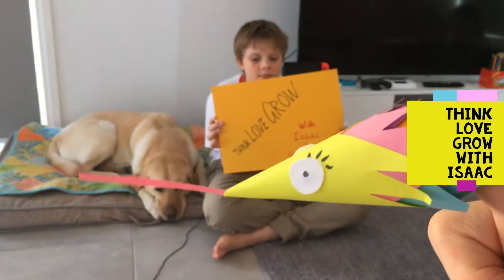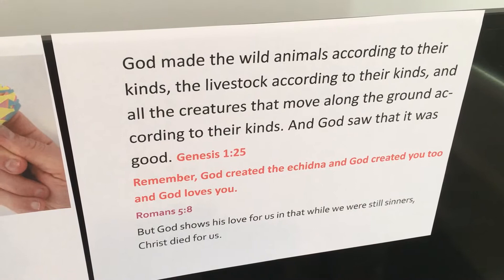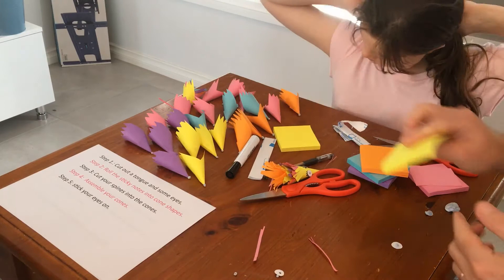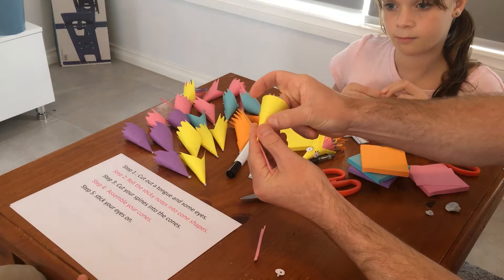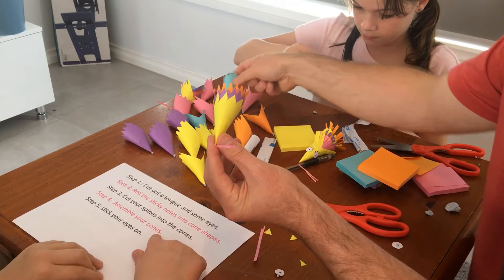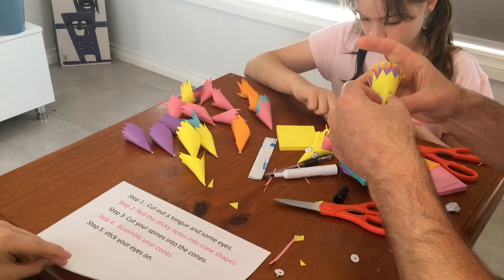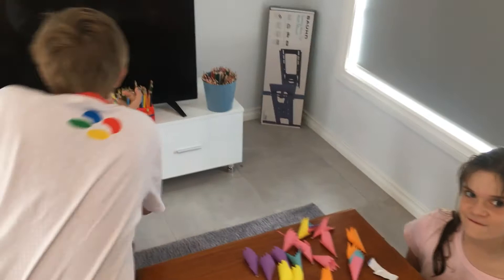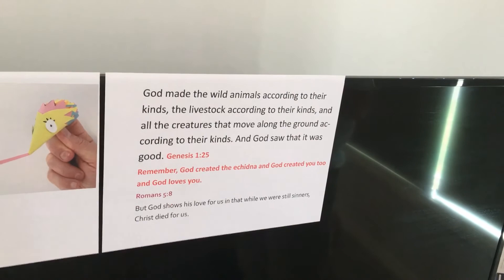Isaac makes a Fluro-Sticky Note Echidna Finger-Puppet & reminds us about God's love.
Isaac makes a Fluro-Sticky Note Echidna Finger-Puppet and reminds us about God's love.